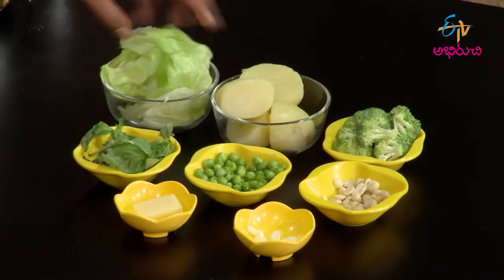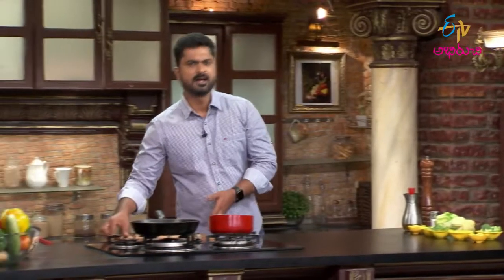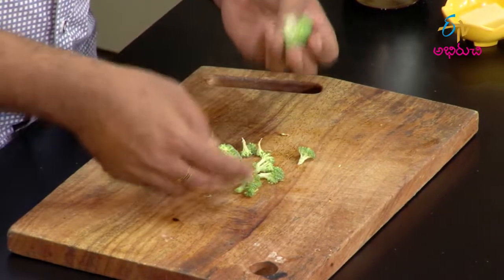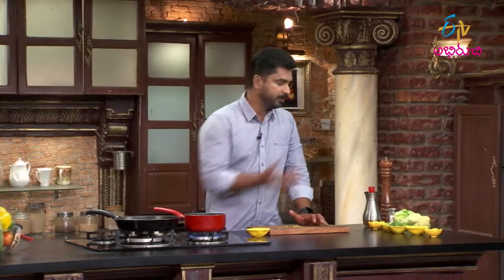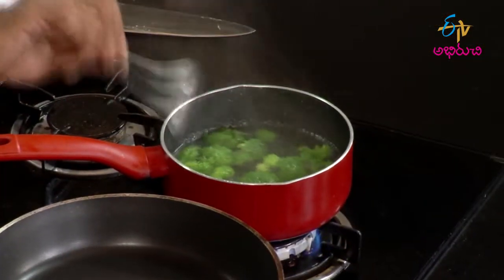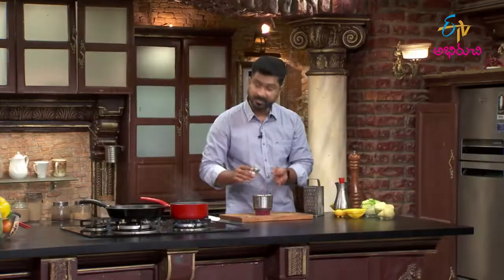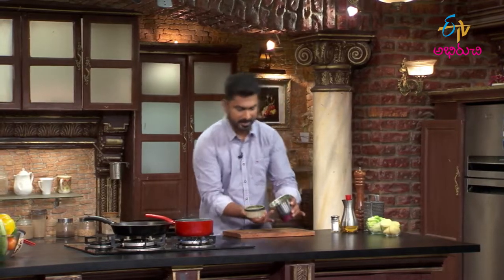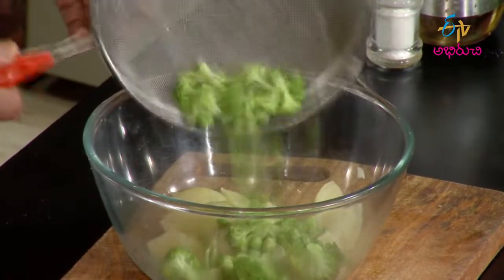Green Warm Potato Salad | వార్మ్ పొటాటో సలాడ్ | Wow Emi Ruchi | 24th February 2021| ETV Abhiruchi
వార్మ్ పొటాటో సలాడ్ - ఆస్ట్రేలియన్ స్టైల్

Green Warm Potato Salad is a yummy dish prepared with a combination of fresh veggies, green peas, cheese and other spices.